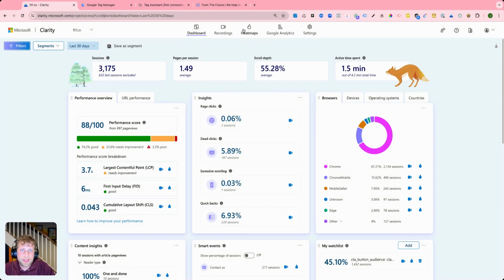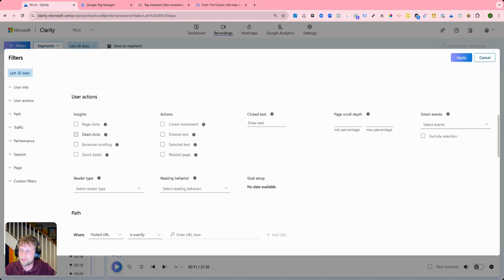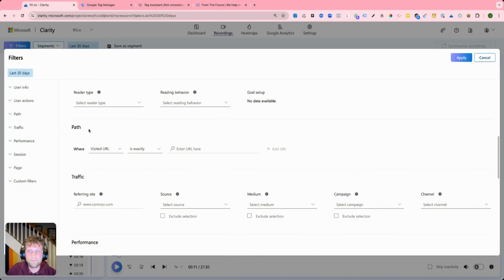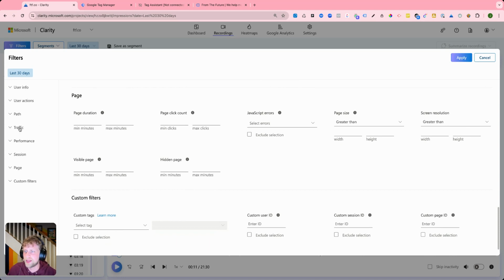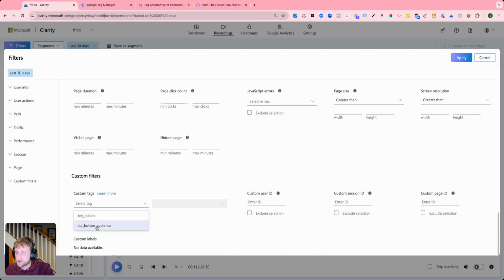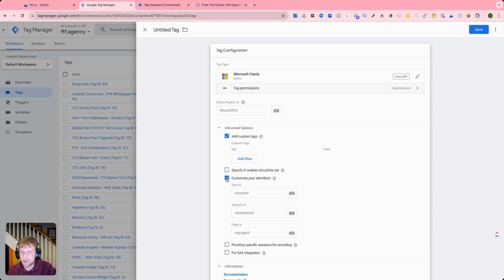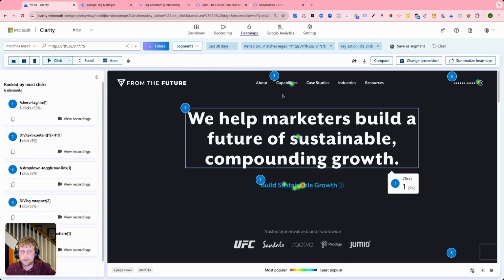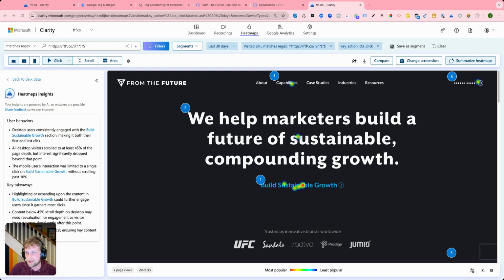Advanced Segmentation & Filtering in Microsoft Clarity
Unlock the Full Potential of Microsoft Clarity with Advanced Filtering and Segmentation!

In this video, we dive deep into the powerful features of Microsoft Clarity, focusing on how you can use filters and segments to refine your data analysis. Whether you're looking to understand user actions, traffic sources, or page-specific behaviors, Clarity's versatile filtering options have got you covered. Learn how to create custom filters, save segments for future use, and leverage these tools to gain actionable insights.

What You’ll Learn:

How to use user info, actions, and path filters
Drilling down with traffic and performance metrics
Customizing filters for unique needs with GTM
Saving and reusing segments for continuous analysis